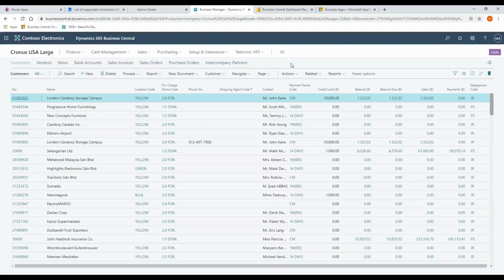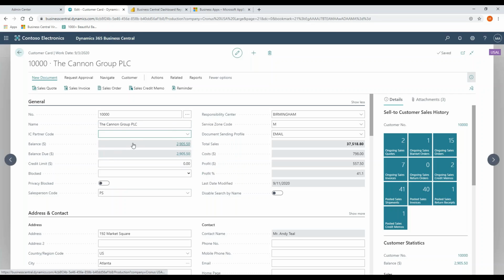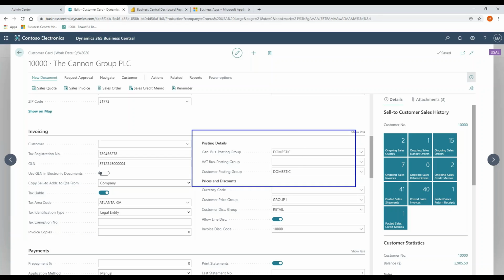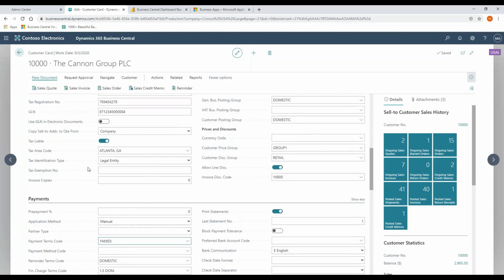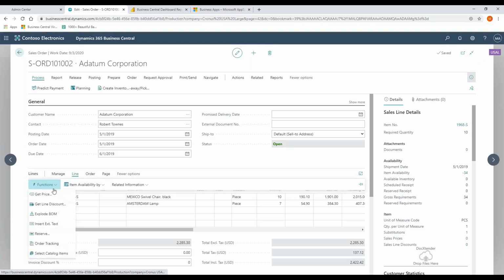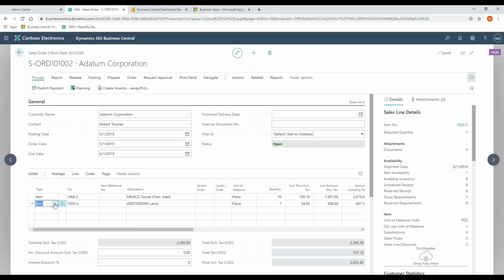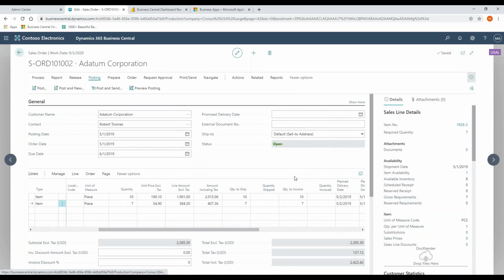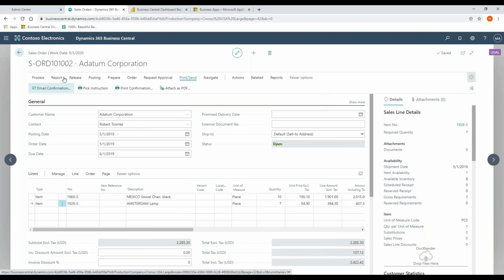D365 Business Central 101: Customer Cards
Within Dynamics 365 Business Central the sales cycle begins with setting up a customer card. This video walks through how to set up a customer card and customize the information. You’ll see all of the information that is included on customer or account cards and how easy it is to manage:
- Customer information and invoices
- Sales tax
- Payment terms and prediction
- Cash flow payment terms
- Finance charges
- Shipping
- Returns
- Planning based on sales orders
- Production order creation
- Invoicing

Learn more about Dynamics 365 Business Central by continuing this video series or by contacting the experts at Stoneridge Software